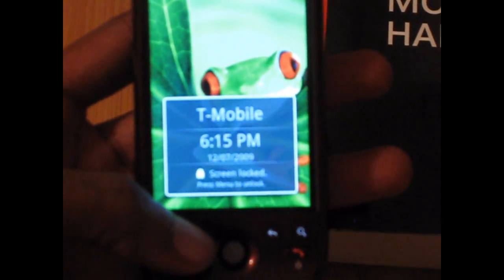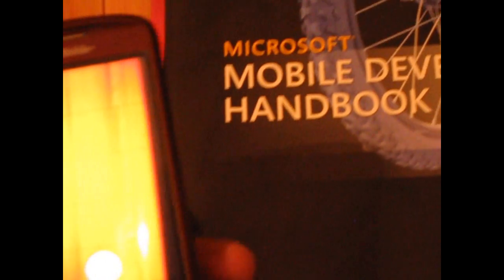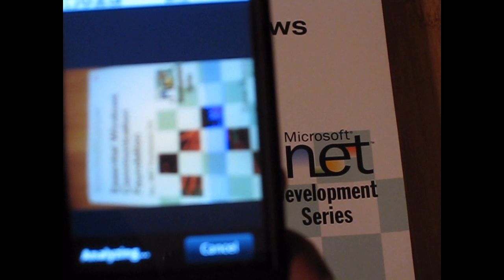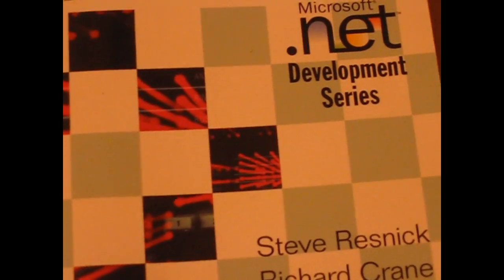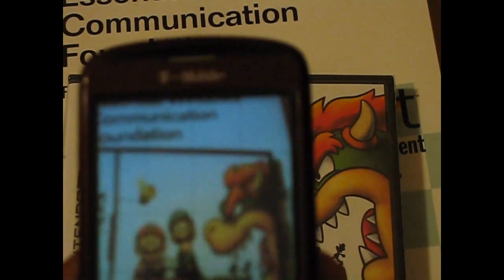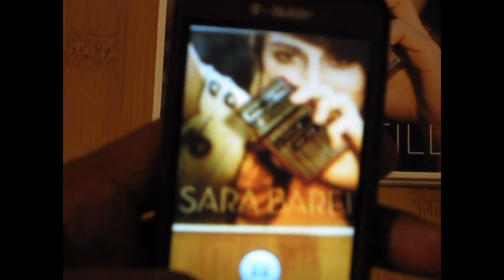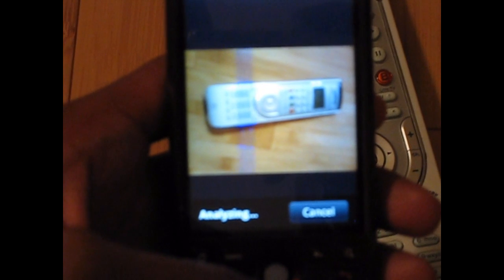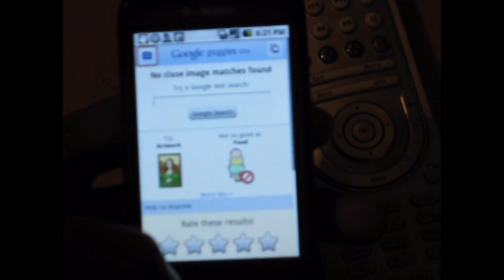Goggles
Experimenting with Google's Goggles for visual search recognition.